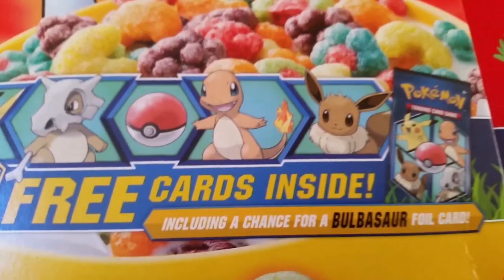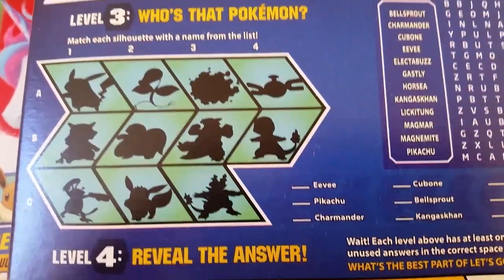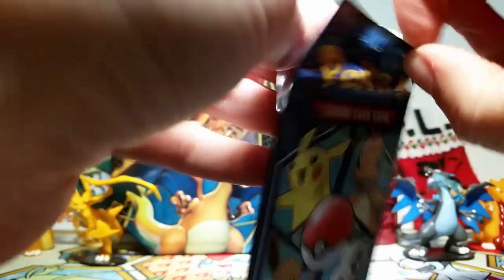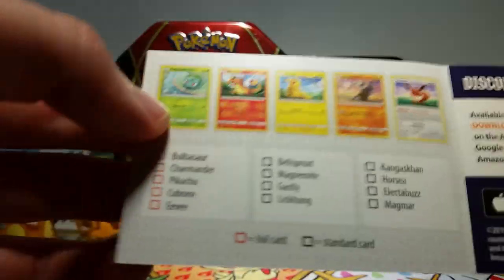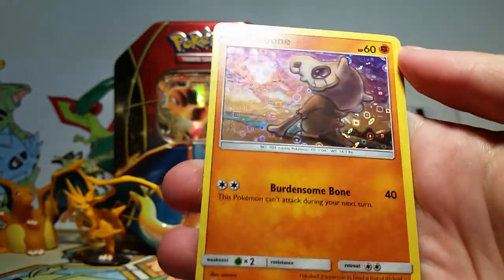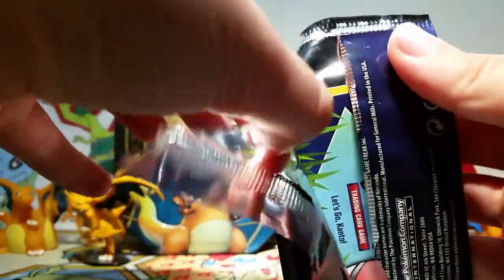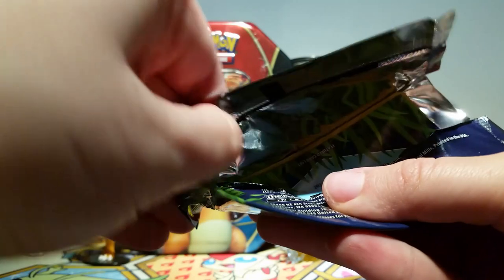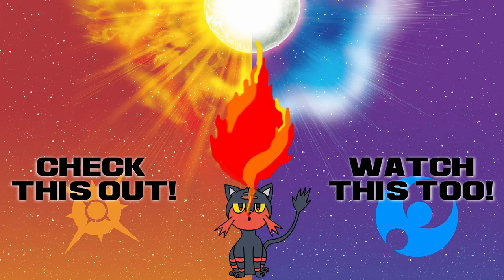POKEMON CARDS RETURN TO CEREAL - Opening 4 Packs of Pokemon Cards from Cereal Boxes!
Hello friends! Today we open 4 packs of Pokemon cards from General Mills cereal boxes! This time, they have a Kanto theme!

Music used in this video:
Thanks to Happy Dragonite for allowing the community to use his music!